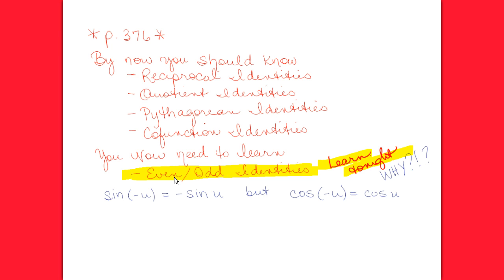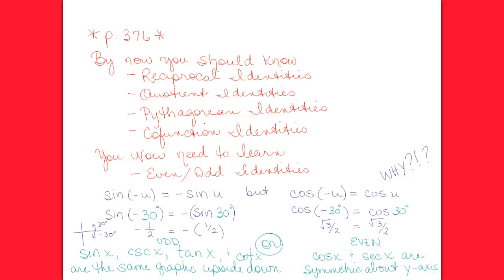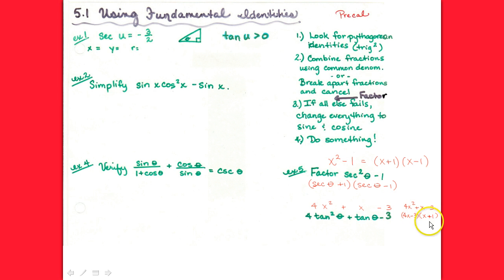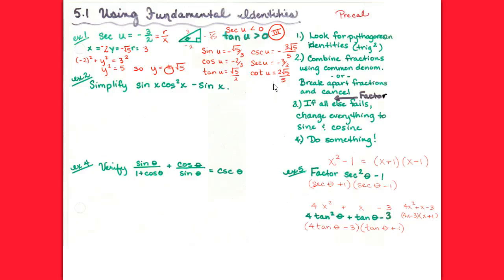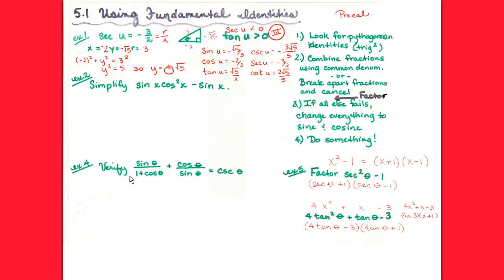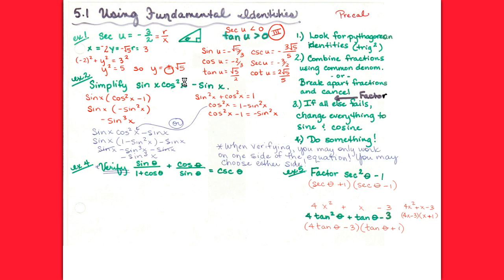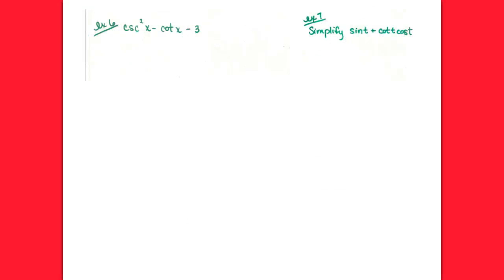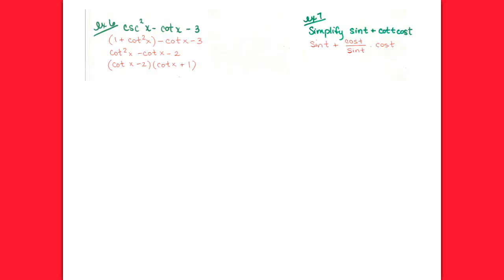Using Trigonometric Identities, Simplifying, Verifying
Precalculus 5.1 Using Trigonometric Identities